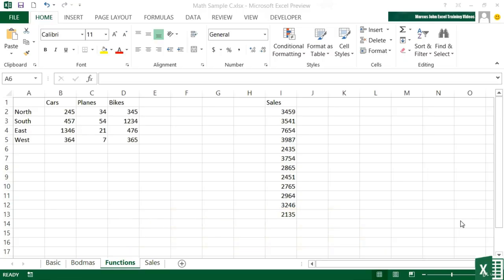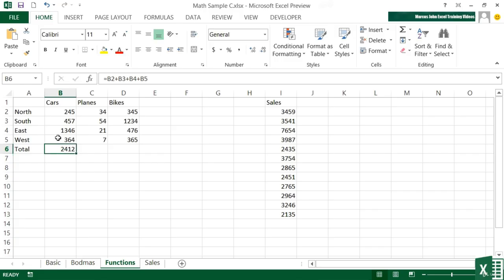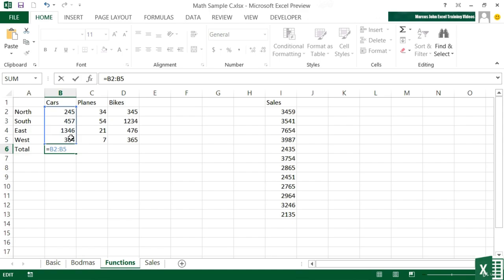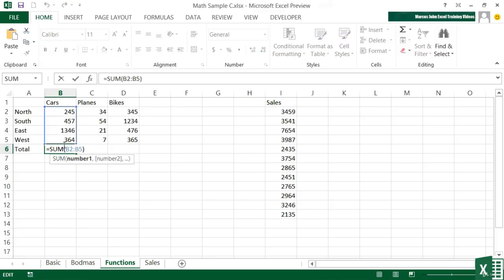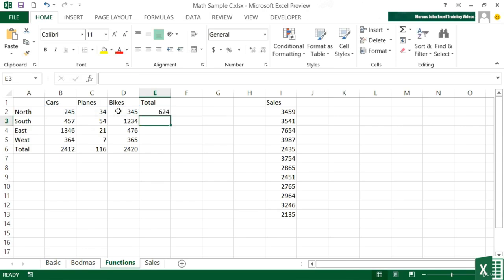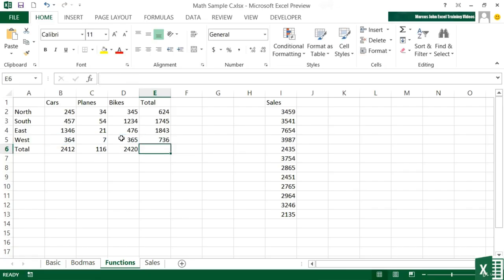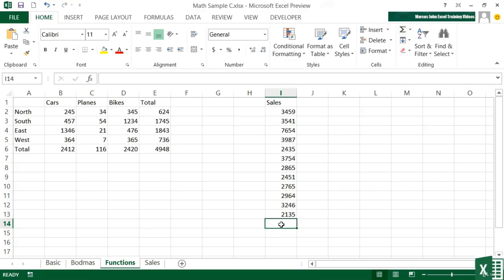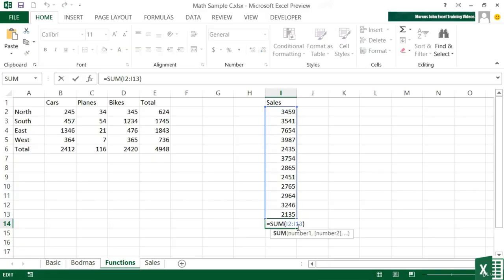How to Use Basic Formulas in Excel | Excel Tips & Tricks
This video covers:
Learn how to use basic formulas in Excel.
This video covers essential functions and operators such as addition, subtraction, multiplication, division, SUM, AVERAGE, MAX, and MIN—helping you perform everyday calculations quickly and accurately.
A foundational skill for anyone beginning to work with Excel.

🎓 What You Will Learn in This Video:
✔ Step-by-step explanation